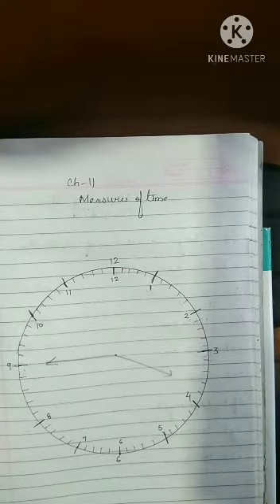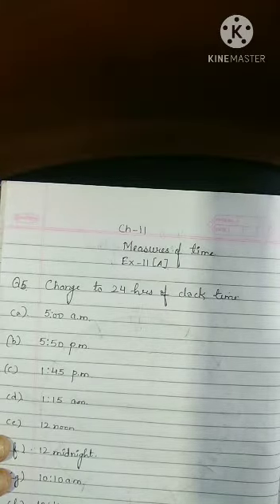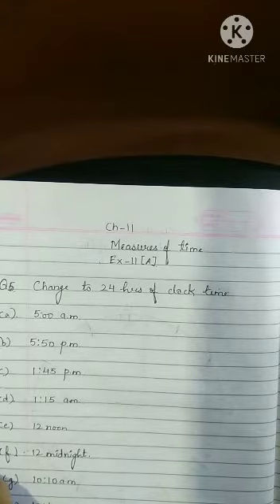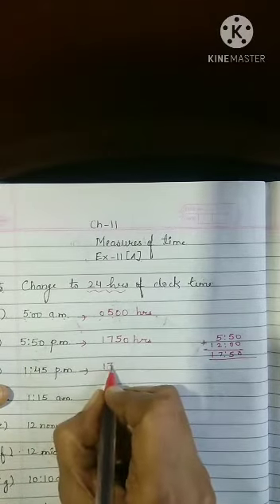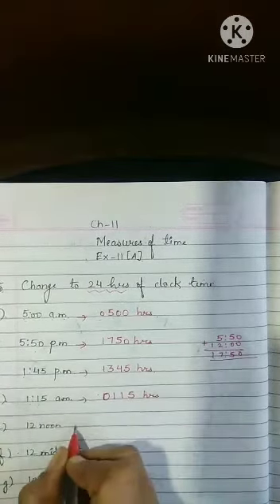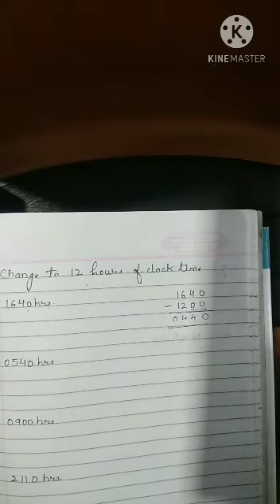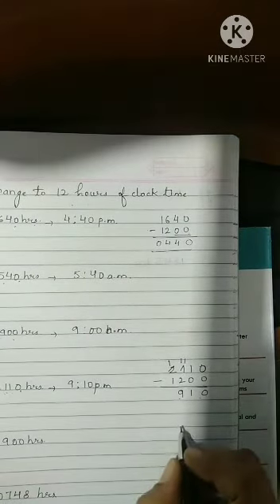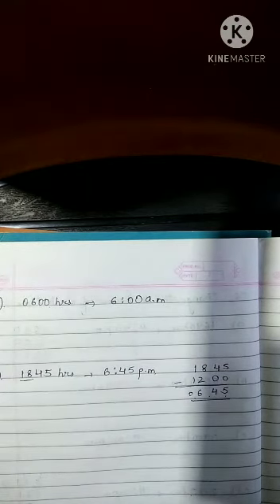SVM CBSE || STD 4 || Maths ||Ch-11|| Measures of Time|| Ex-11(A)|| Part-5